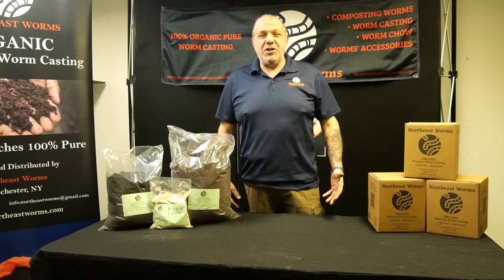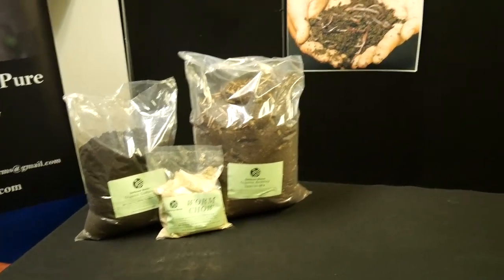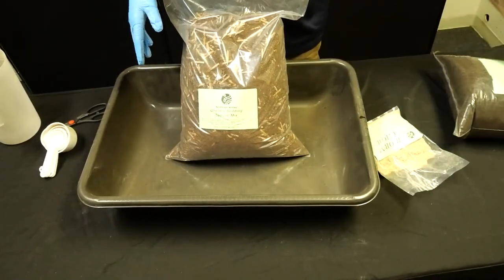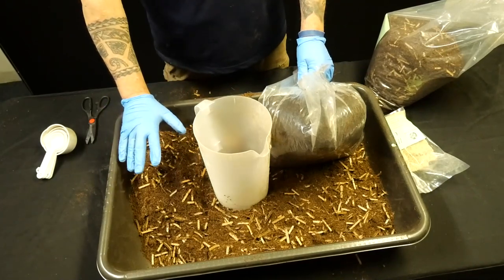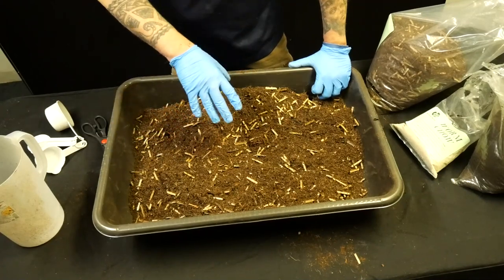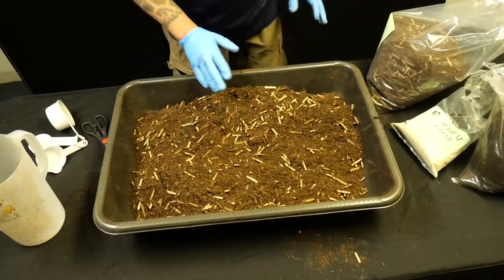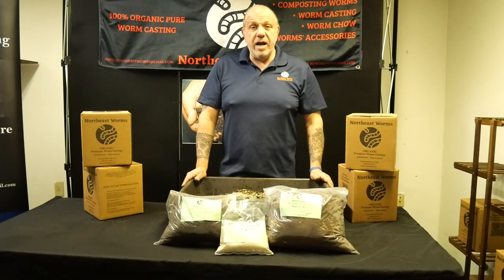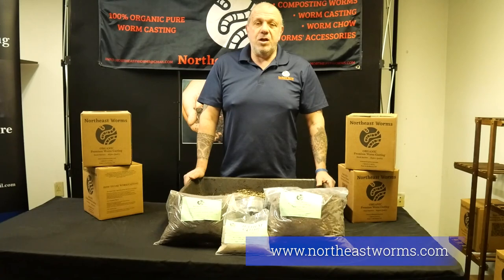Introducing the perfect bedding for your reproduction bin. I create a blend of different ingredients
Are you looking for the perfect bedding for your worms? Look no further than the Northeast Worms bedding mix! This organic blend is perfect for both reproduction bins and regular bins, providing your worms with a comfortable and healthy environment to thrive in.

Our bedding mix is made up of all organic ingredients, including coco coir, peat moss, biochar, a mix of organic matter, and even organic compost and worm chow to provide essential nutrients for your worms.

But what sets our bedding mix apart is the Northeast Worms special touch. Our worms work hard to break down the organic matter, creating a rich and nutrient-dense environment that is perfect for your worms to reproduce and thrive in.

So why settle for anything less? Choose Northeast Worms bedding mix for your worm bin and see the difference in your worm population and compost production.